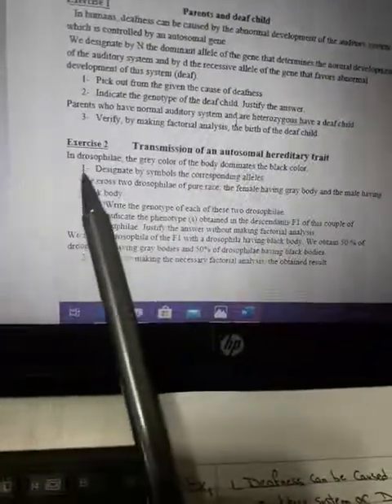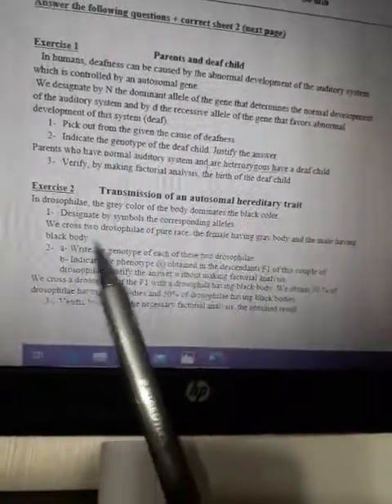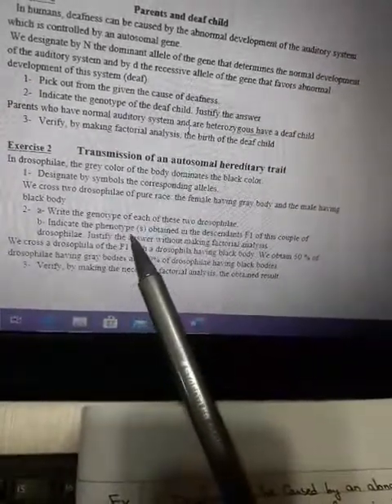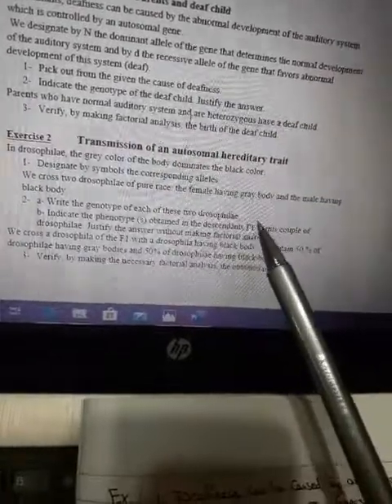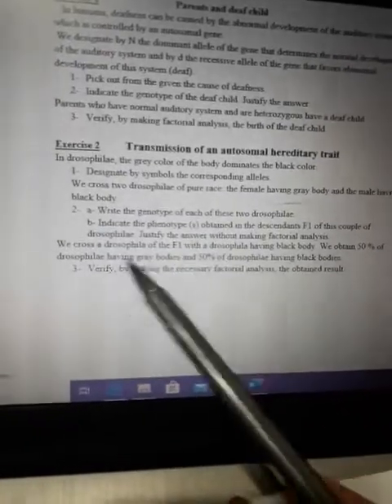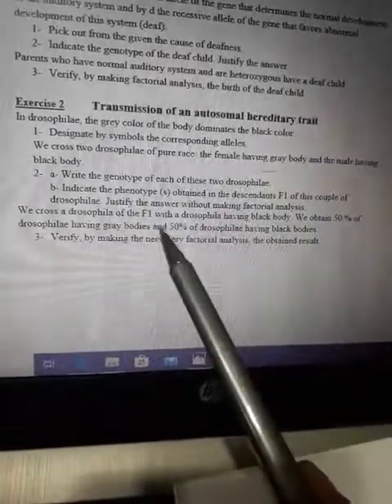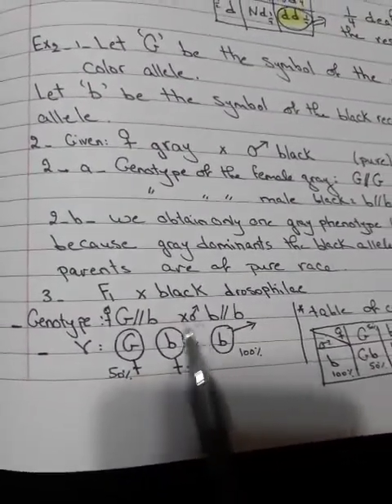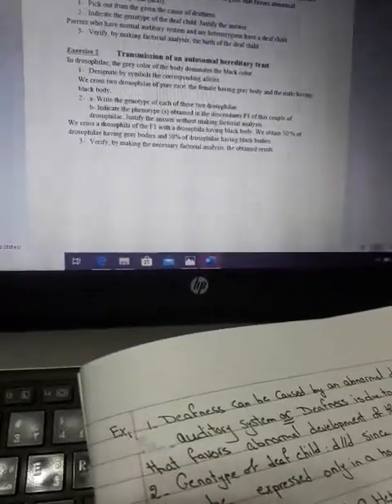H.w correction g9 ex2 sheet3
Transmission of hereditary trait